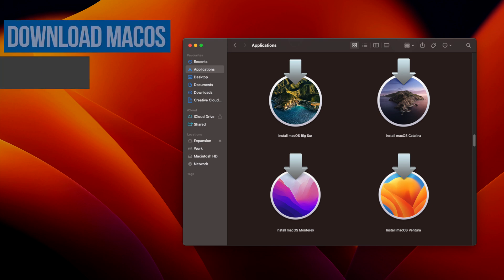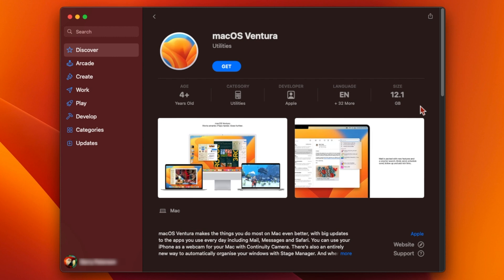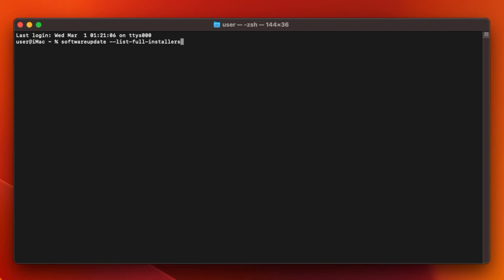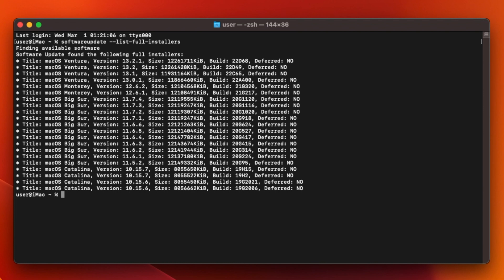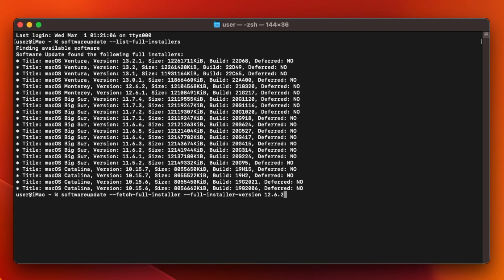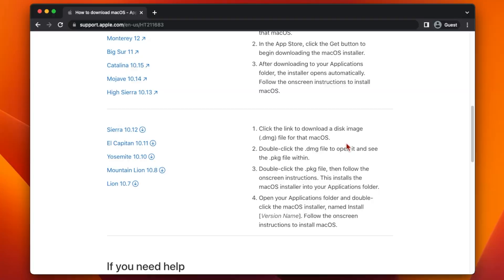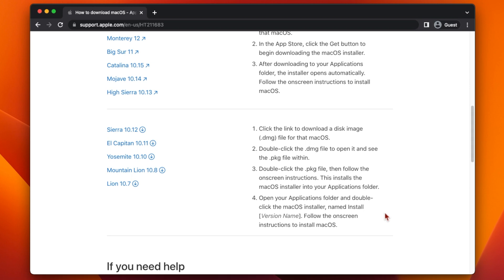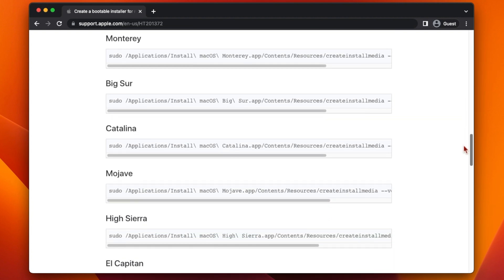How to download macOS directly WITHOUT using the App Store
In this video, I explain how to download almost any version of macOS directly from Apple without having to go through the App Store.
You can use this method to download macOS and create a bootable USB flash drive to use for installing macOS on older Macs or a PC.
Big Sur, Catalina, Monterey and Ventura are available using the terminal softwareupdate command.